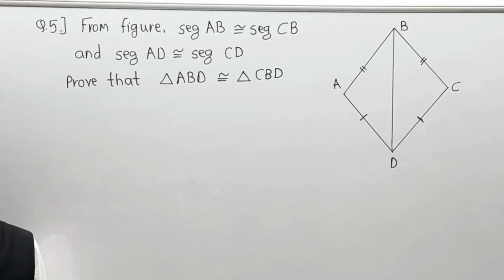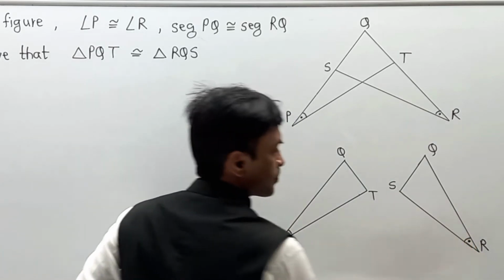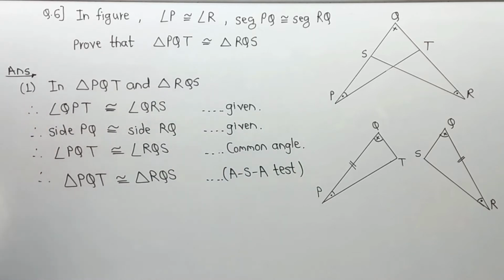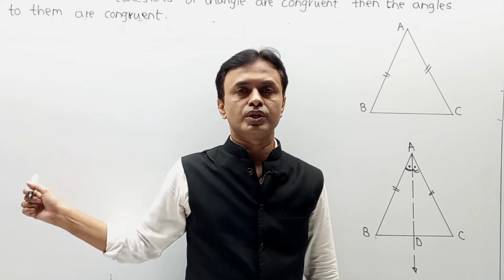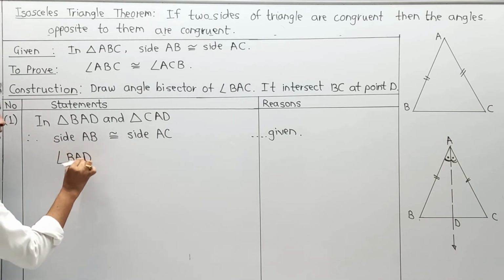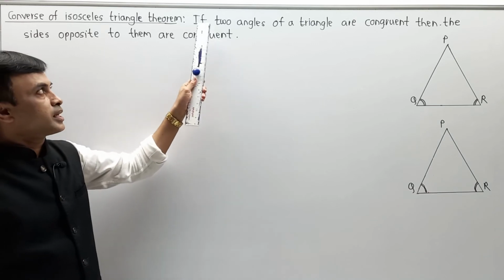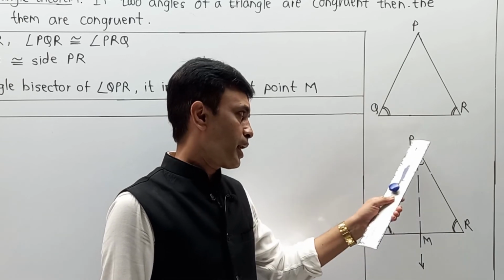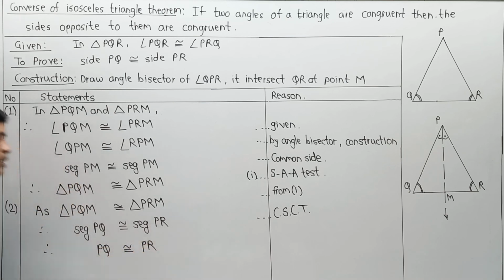Standard 9th, Chapter 3- Triangles, Maharashtra Board , Practice Set 3.2 , Lecture No 5, S P Sir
Standard 9th , Chapter 3- Triangles ,  SSC  Maharashtra State Board , Practice Set 3.2, Problem Number 5-6 ,  Theorem Page 33, Lecture No 5, S P Sir.

5. In figure 3.24, seg AB @ seg CB and seg AD @ seg CD.
Prove that  D ABD @ D CBD

6. In figure 3.25, ÐP @ ÐR  seg PQ @ seg RQ
Prove that,   D PQT @ D RQS

Isosceles triangle theorem
Theorem : If two sides of a triangle are congruent then the angles opposite to them are
congruent.

Converse of isosceles triangle theorem
Theorem : If two angles of a triangle are congruent then the sides opposite to them are
congruent